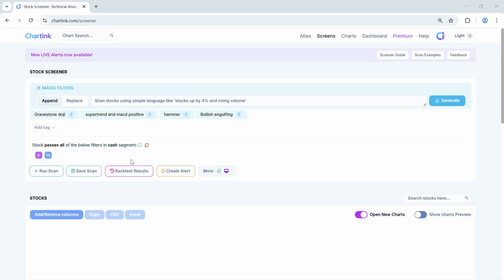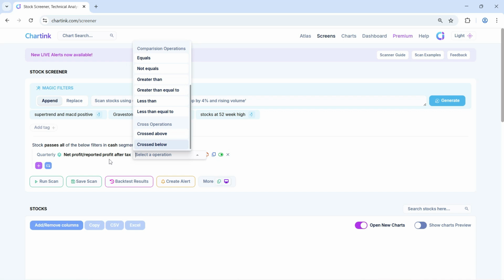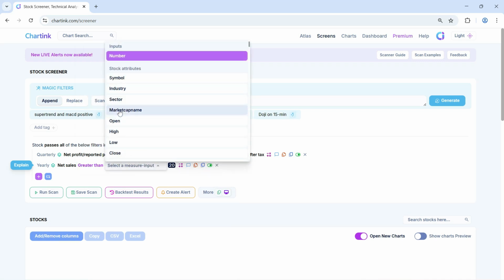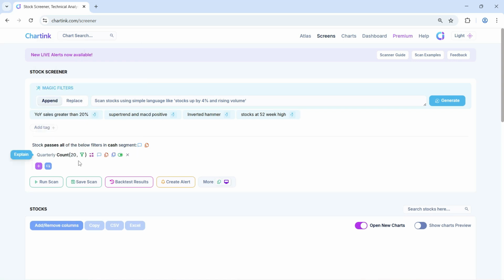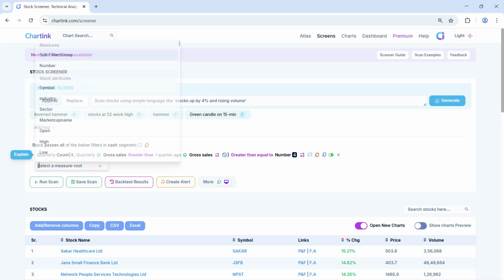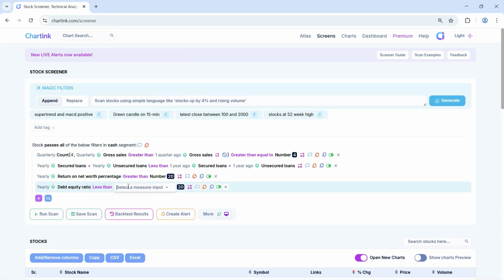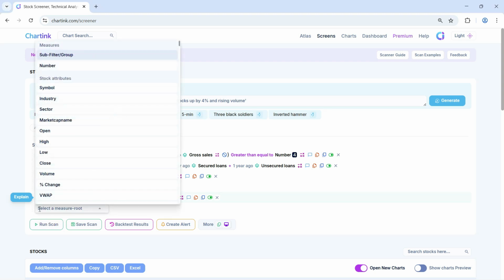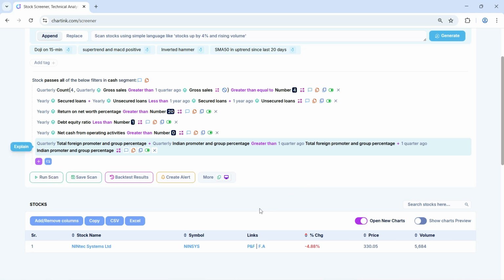Fundamental fields within scans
Use fundamental fields in scans to filter stocks by business and valuation metrics—then combine them with price/indicator conditions for higher-quality setups.

Common fundamentals you can scan on: Market Cap, Sales/Revenue, Profit, EPS, P/E, P/B, ROE/ROCE, Debt, Debt-to-Equity, Promoter Holding, FII/DII Holding, Dividend Yield.